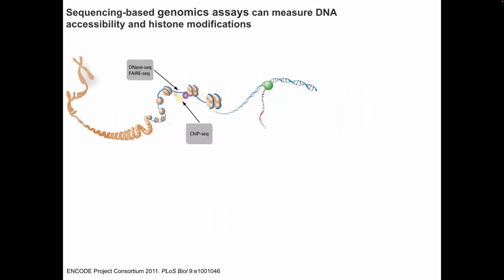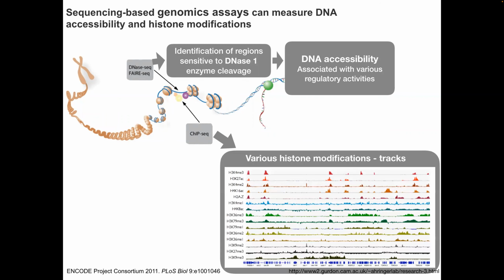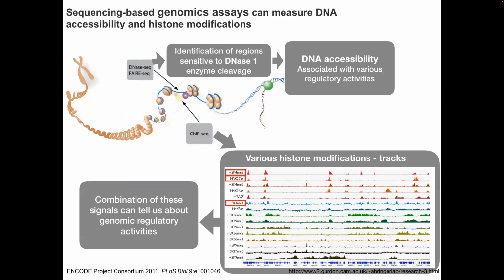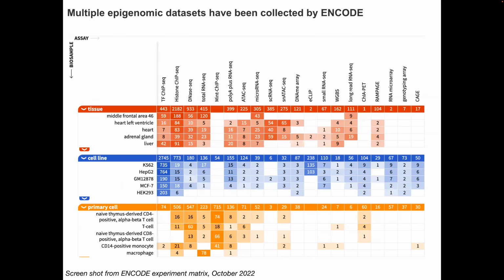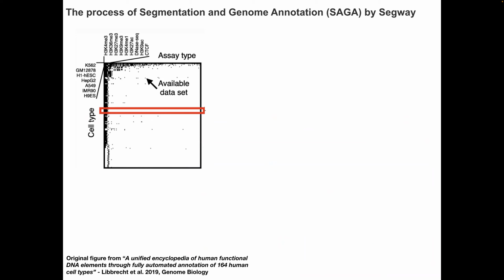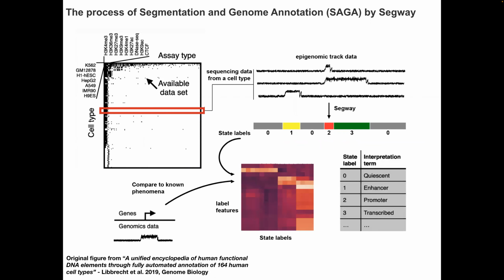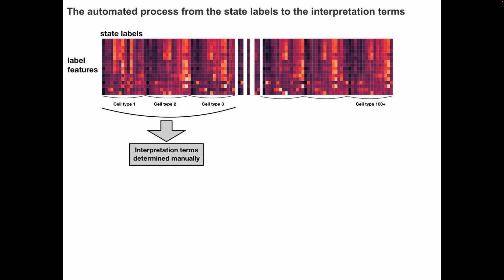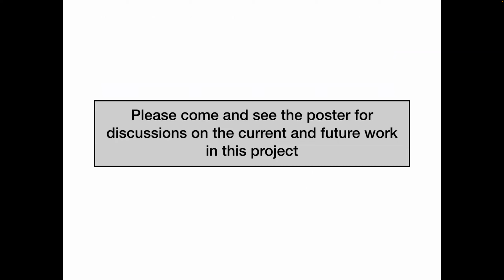Chromatin state annotation of cis-regulatory elements in... - Marjan Farahbod - RSG - RSGDREAM 2022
Chromatin state annotation of cis-regulatory elements in hundreds of human cell types using Segway with applications to disease association - Marjan Farahbod - RSG - RSGDREAM 2022